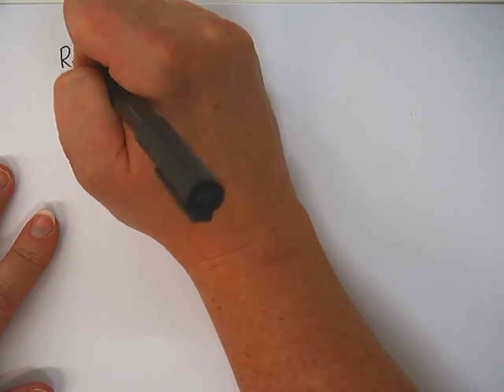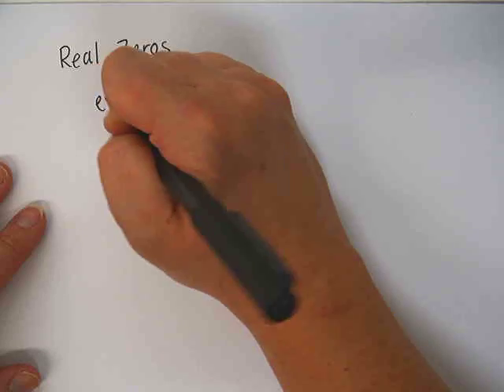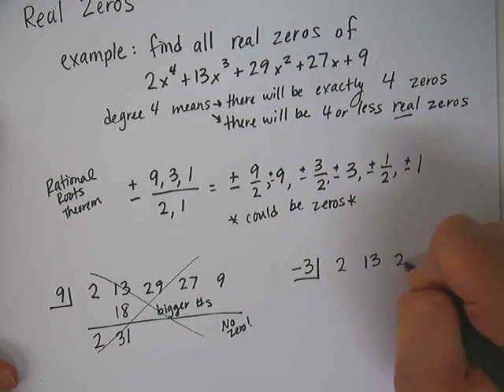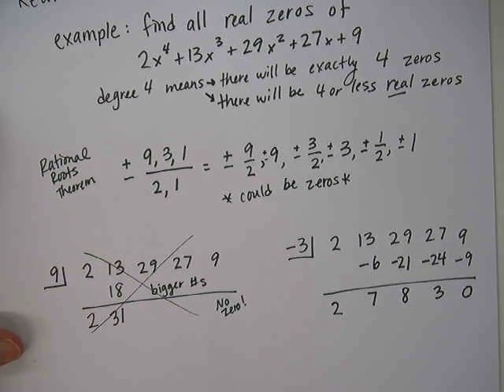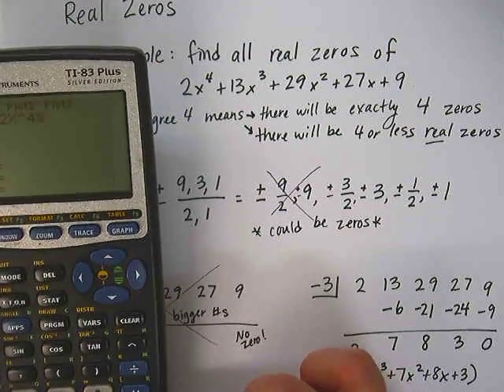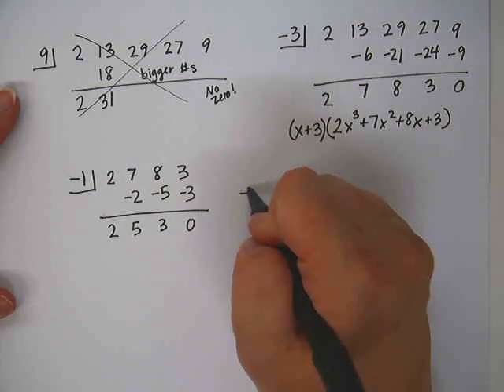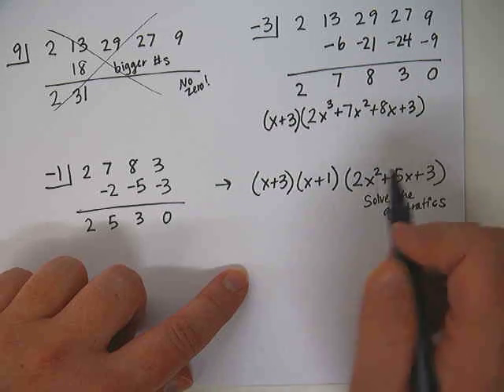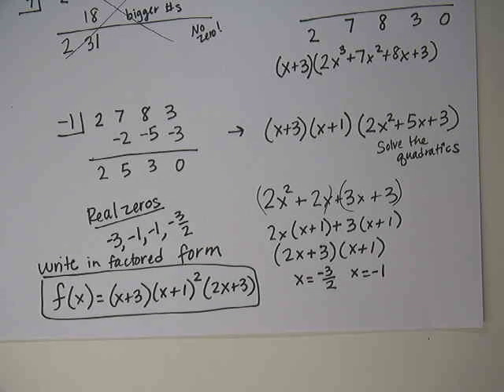Polynomial function - Finding real roots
sullivan 9e 5-5 part 3 - example finding roots.avi